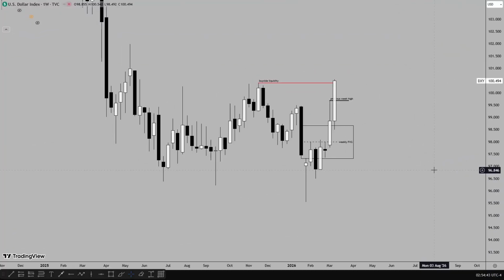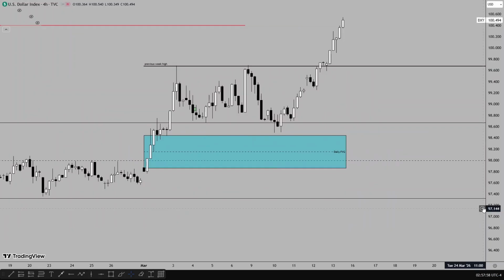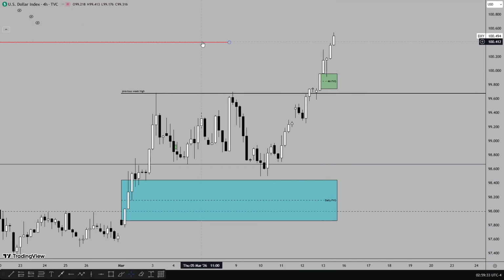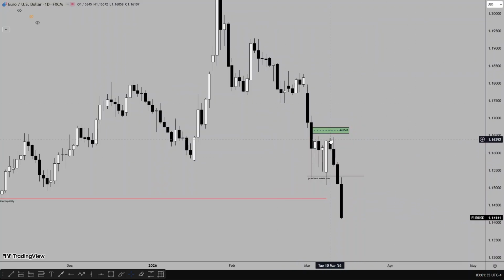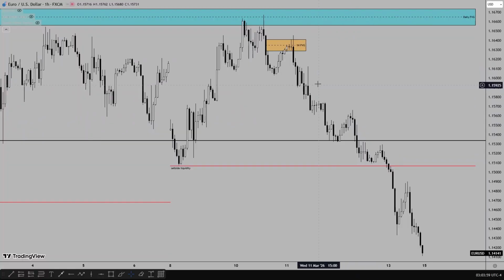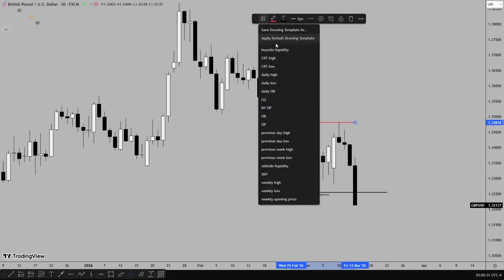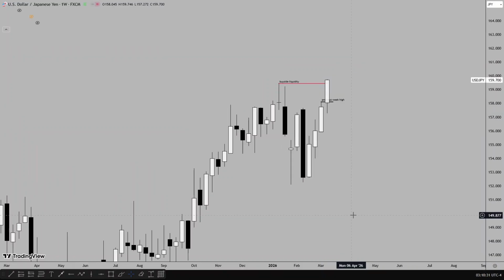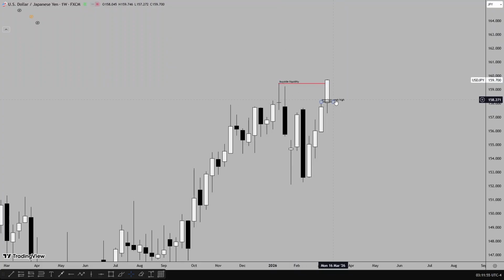Weekly Top Down Analysis, Lecture 22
Interested in joining the telegram group .